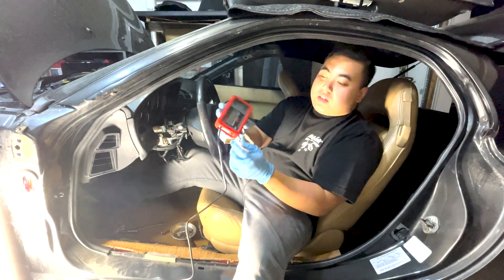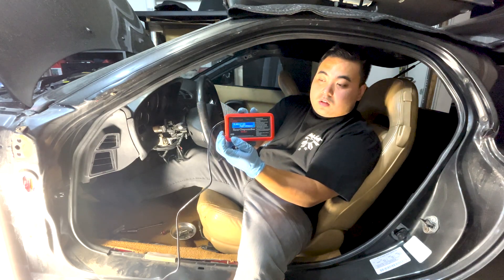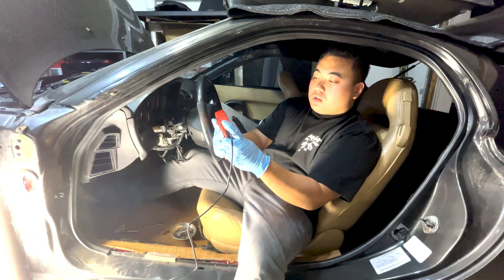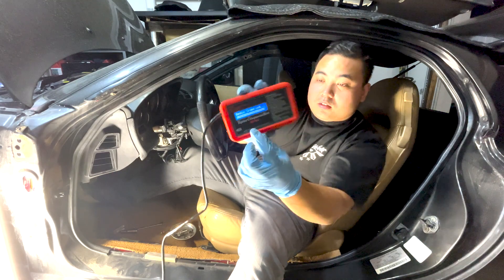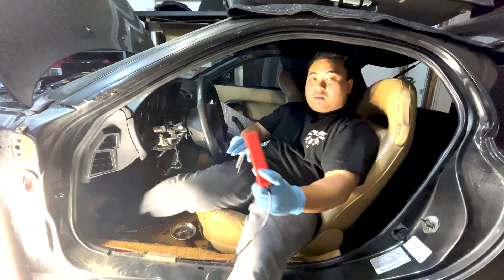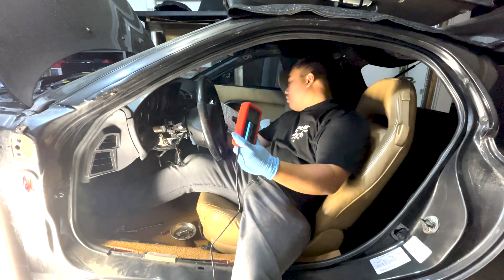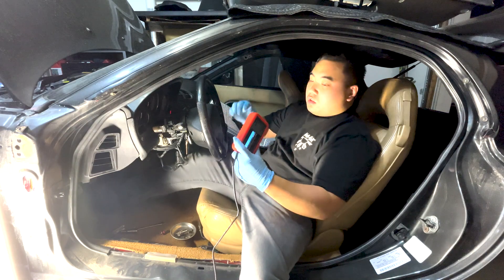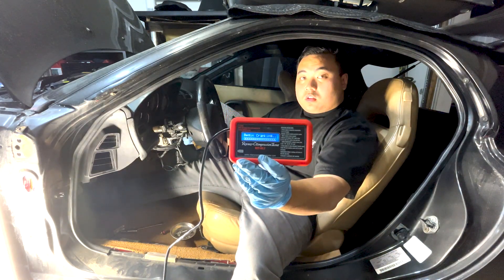My 1993 RX-7/FD3S Compression Bad?! How to Compression Test Your Rotary Engine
In today's episode, we need to compression test the RX-7 and see if future mods are possible before I dig more money out of my pocket. I also break down what you need to do to compression test your Rotary vehicle using RotaryCompressionTester.com tester, which in my opinion is one of the most advanced and accurate compression testers you can have for your rotary vehicle. I highly recommend it!